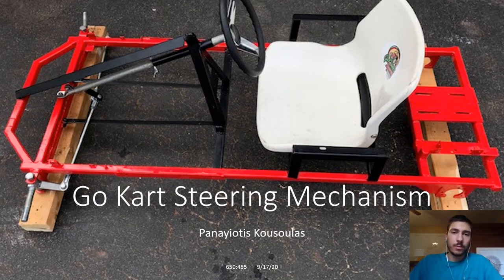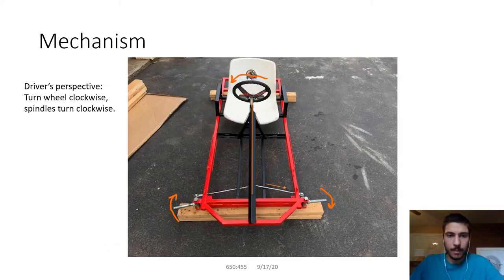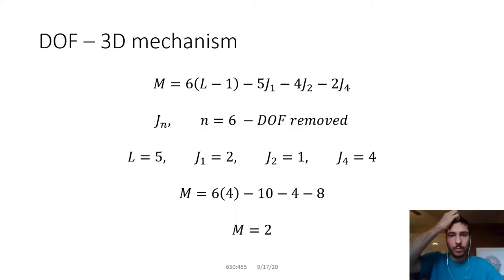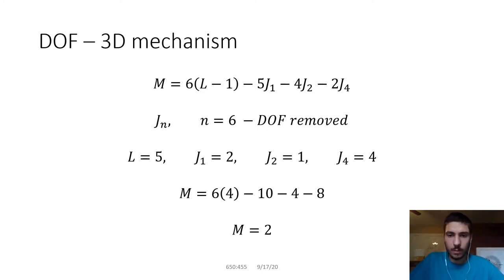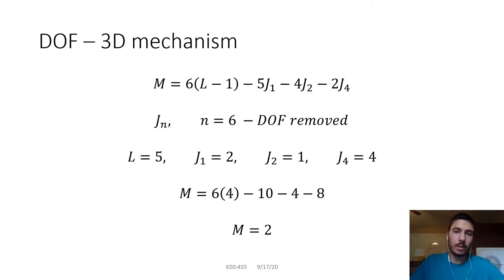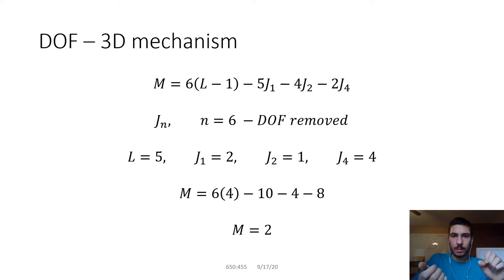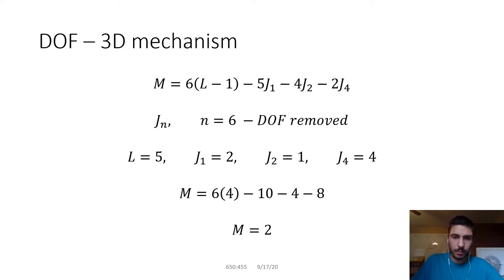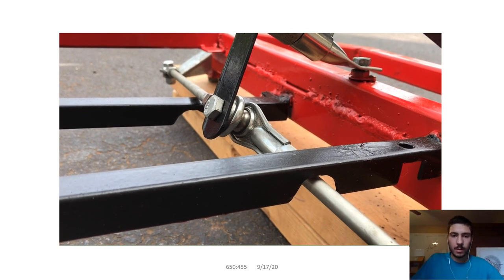Go Kart Steering Mechanism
Discussion of degrees of freedom of go kart steering mechanism.